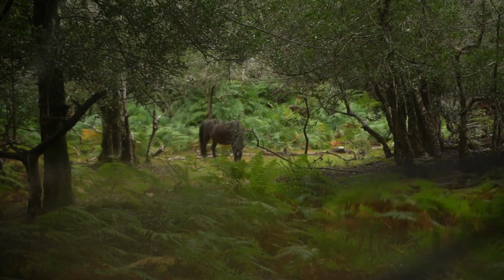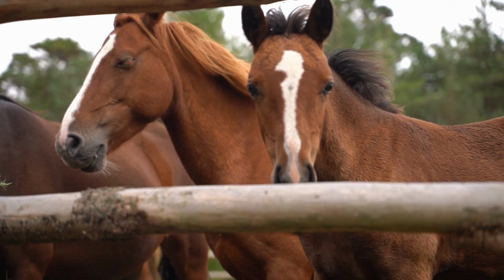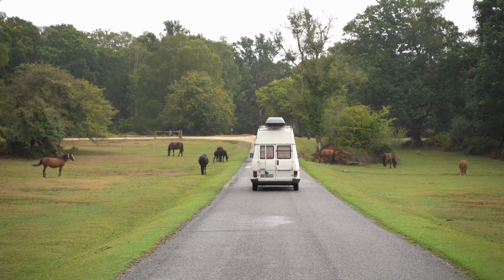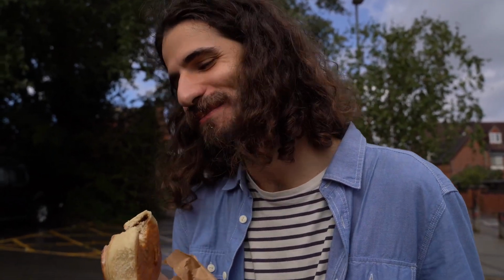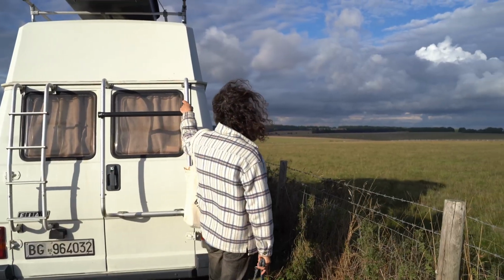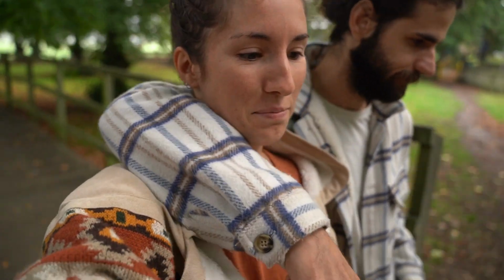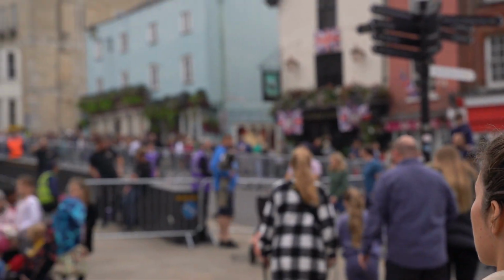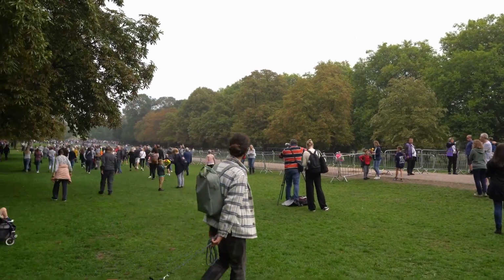Van Life UK | This is the end of our 3 months...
Van Life UK | This is the end of our 3 months... England, Scotland and Wales have so much to offer, and after our 56 seconds of recap (tears), we end up this adventure with wild ponies in the New Forest, eating vegan cinnamon rolls and something we never planned but happened and will remain in the royal history.. Thank you, UK 🇬🇧

👉🏻 SUPPORT US:
Your support means a lot to us, even just the price of a tea and coffee can make a huge difference in our life journey with Van Arthur:

🧶 DUSTY VITA:
Our Dusty Vita shop is now LIVE!! Bea creates Macramè on our van, with recycled cotton, woods we find on our journeys, and so much love 🧡 There are so many objects that will come, for now, have a look at the shop if you want something for your van/home or as a gift for your loved ones

👫🏻 ABOUT US:
We're Bea and Simo, and this year we took a big step out of our comfort zone toward our dream life: the VAN LIFE! Together with Nala 🐶 we'll be exploring new places and experiencing unforgettable moments.

Ways of the River - Isobelle Walton
Tennessee Skyline (Instrumental Version) - The Foragers
Tell 'Em No (Instrumental Version) - Flux Vortex
As The Years Go By - Johannes Bornlof
Free Mind - Wildflowers

Cannot wait to have you on board of this new journey!

☀️ Reminder: YOU ARE ALWAYS ONE DECISION AWAY FROM A COMPLETELY DIFFERENT LIFE.